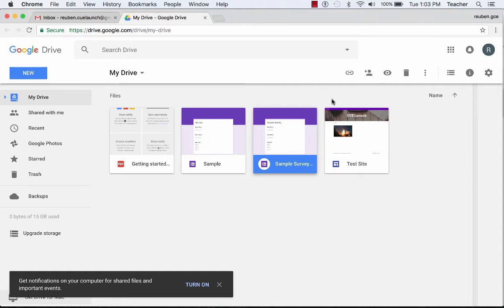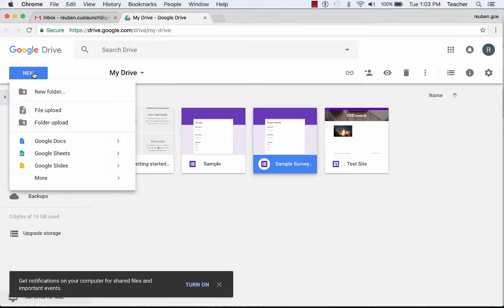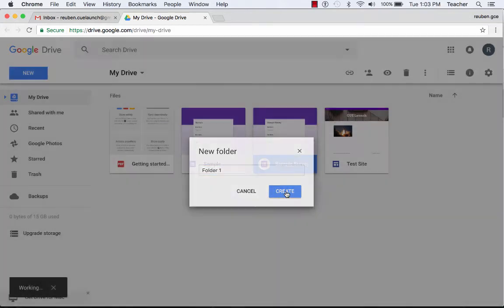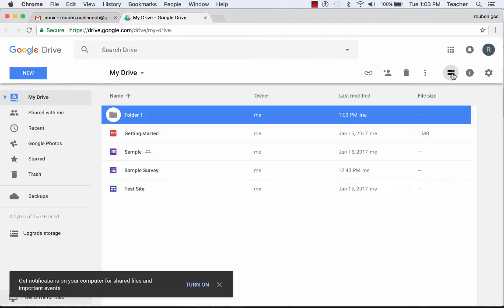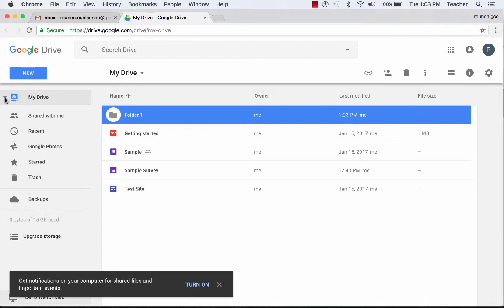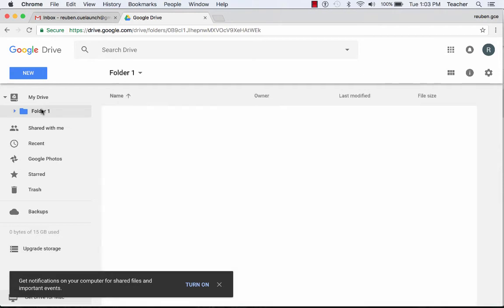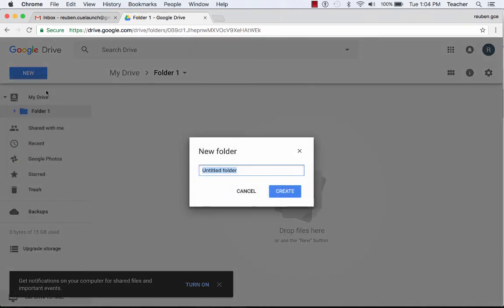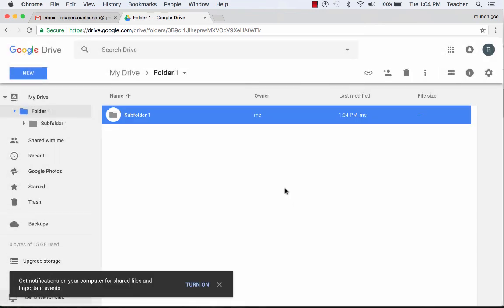Google Drive: Create a Folder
How to create a New Folder in Google Drive